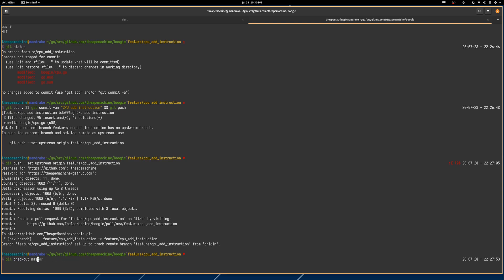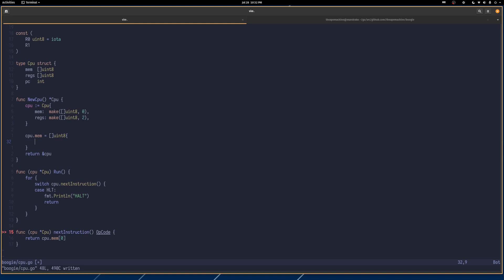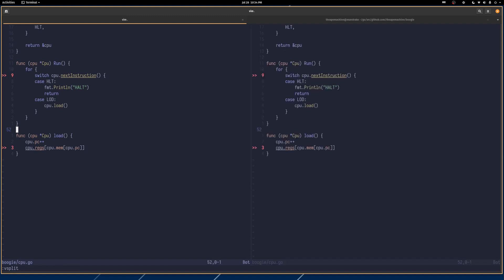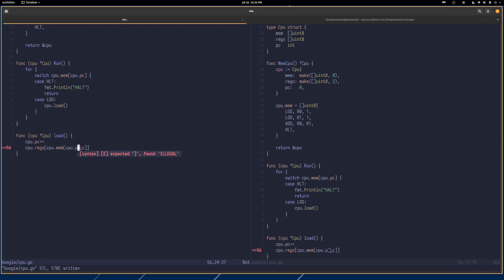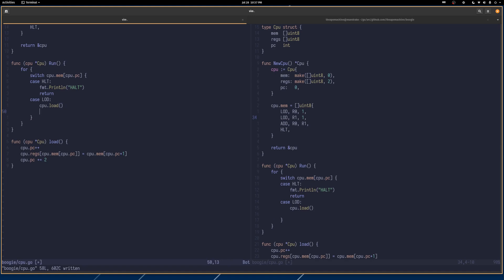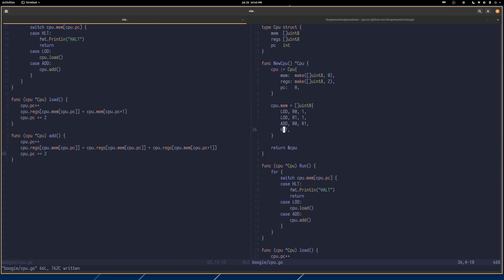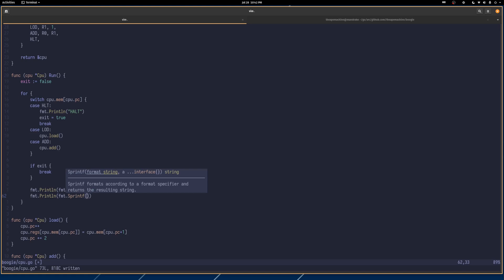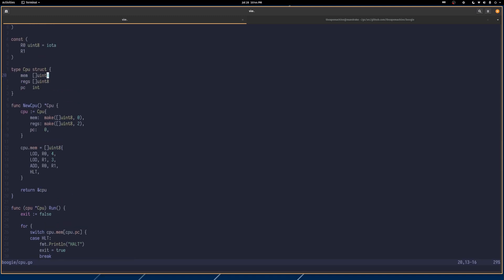(create a programming language from scratch) Registers & Adding numbers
We add our first really useful instructions to our virtual cpu, and implement the feature of adding two numbers (registers) together and storing the result in a target register.